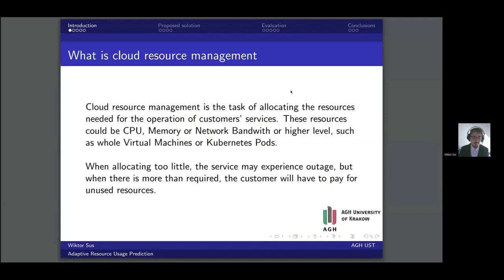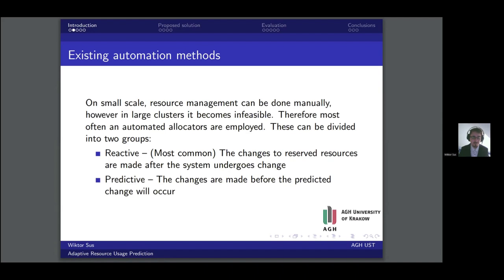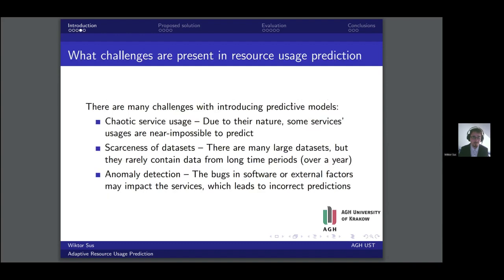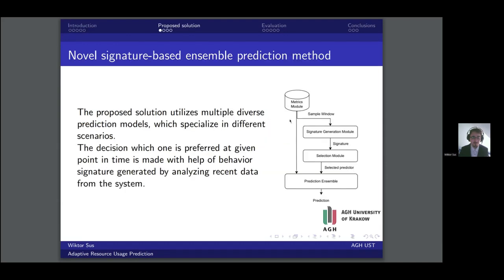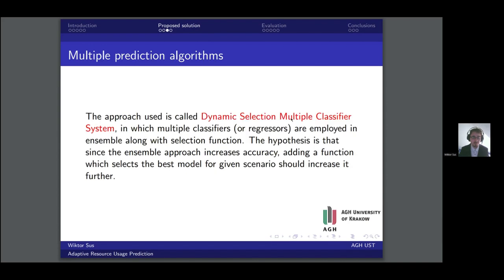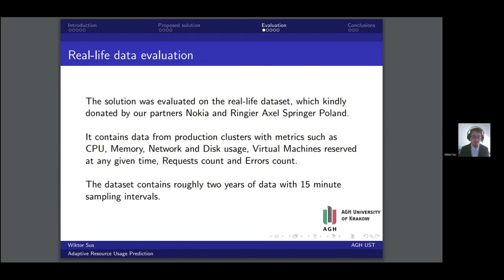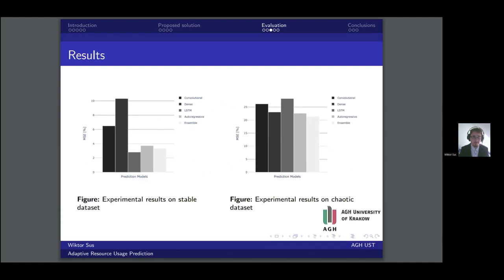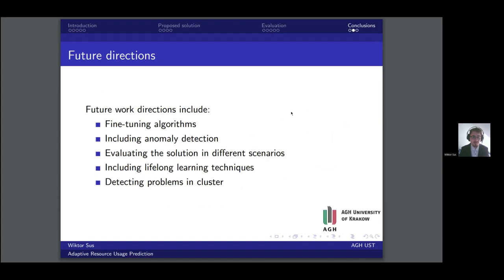Signature-based adaptive cloud resource usage prediction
Wiktor Sus, AGH University of Krakow, Poland